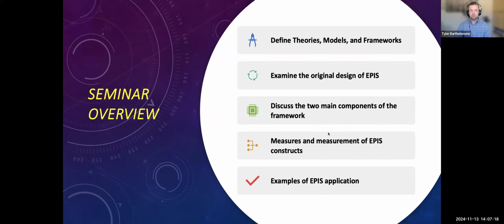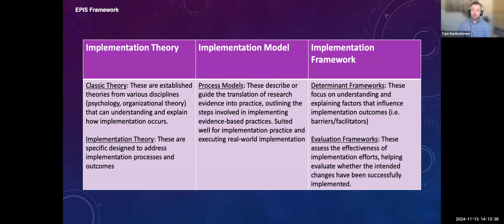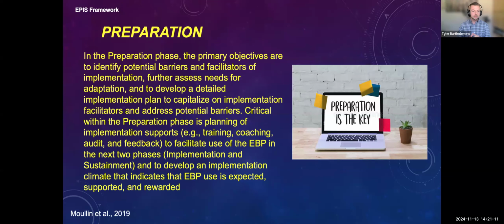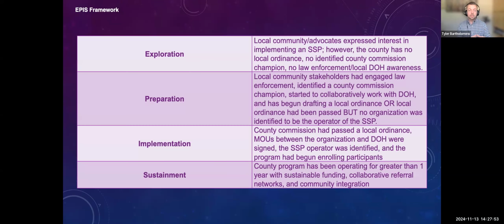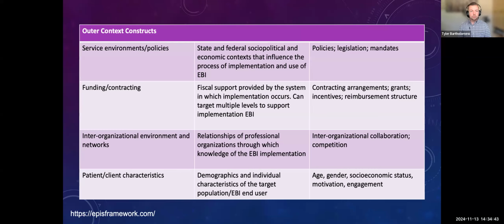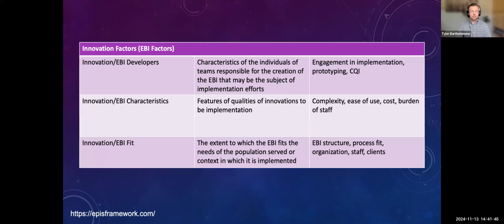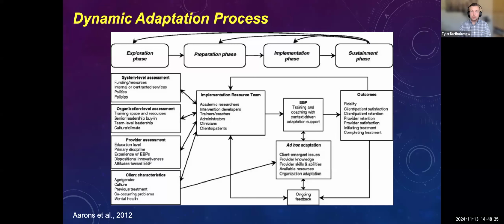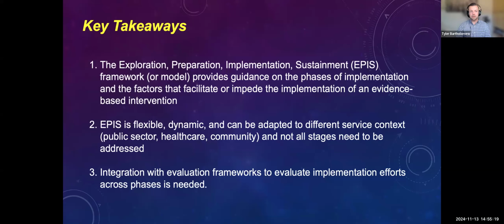A Deeper Dive into the EPIS (Exploration, Preparation, Implementation, and Sustainment) Framework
Join us to learn more about a model that guides the process of translating research into practice by focusing on four phases: Exploration, Preparation, Implementation, and Sustainment.

Dr. Tyler Bartholomew is an Assistant Professor in the Division of Health Services Research & Policy at the University of Miami Miller School of Medicine's Department of Public Health Sciences. He is the co-principal Investigator of the UM IDEA Lab. His research has focused on the infectious complications of substance use, particularly among people who inject drugs, leveraging data-driven approaches to improve health services and policy implementation among this population. Dr. Bartholomew led the research and evaluation efforts of the IDEA Miami Syringe Services Program (SSP), the first legal syringe services program in Florida. His research and advocacy efforts translated into statewide legislation allowing all counties in Florida to implement these evidence-based programs. His research has been funded by the National Institute on Drug Abuse (NIDA), Center for Disease Control and Prevention, and Gilead Sciences. He also serves as an investigator in the Clinical Trials Network Florida Node Alliance funded by NIDA. He currently supports statewide implementation of SSPs in Florida through a partnership with the Florida Harm Reduction Collective where they leverage community-driven implementation science to improve adoption, implementation, and sustainment of programs. Dr. Bartholomew received his Ph.D. in Prevention Science from the University of Miami. He also sits on the board for the Florida Harm Reduction Collective.